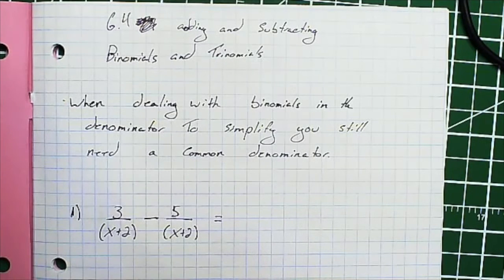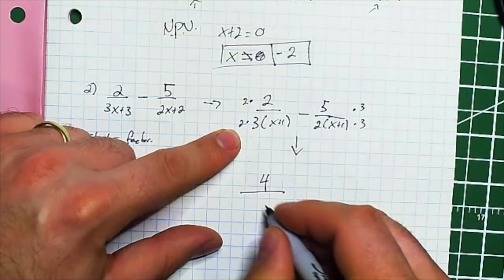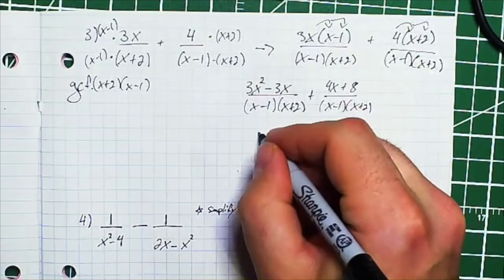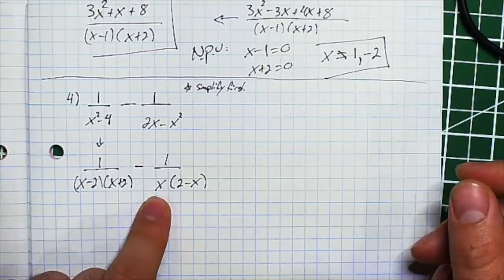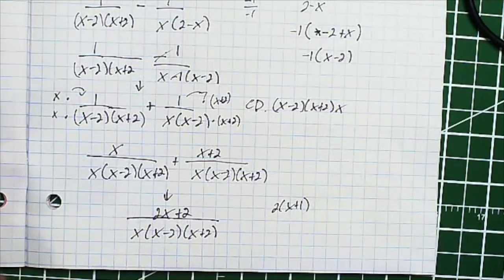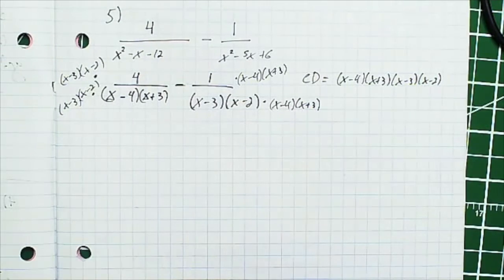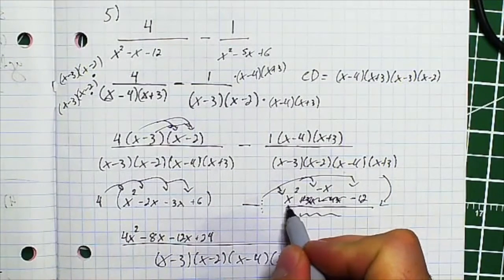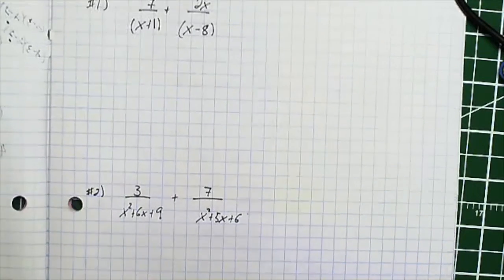6.4 pre 11